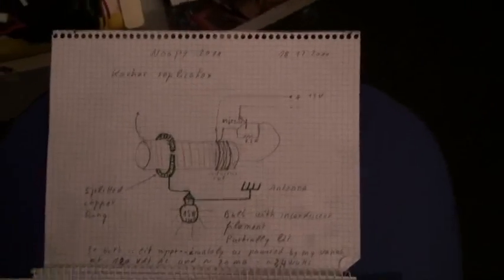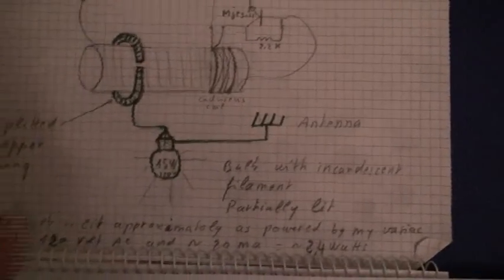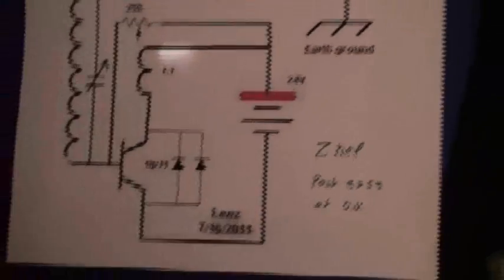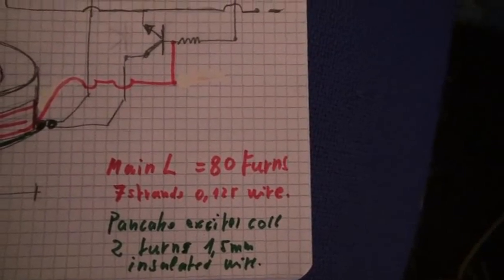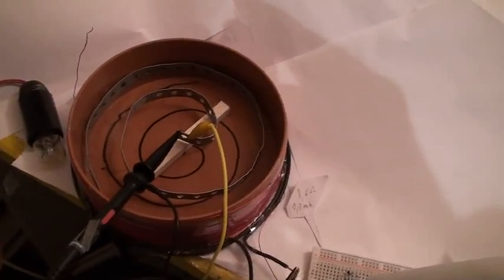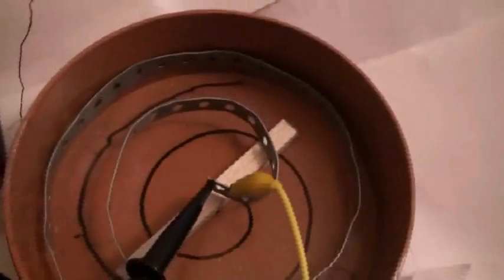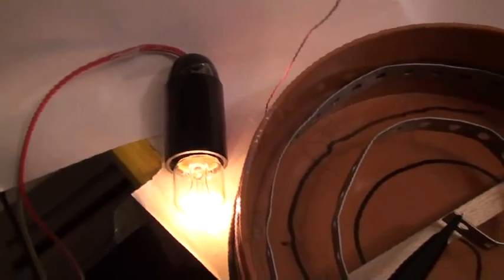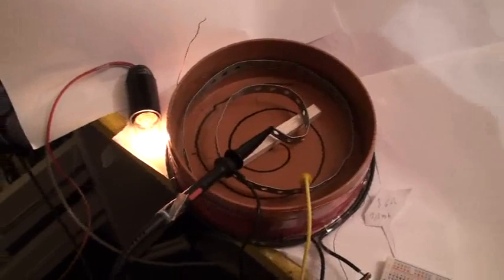Kacher large diameter coil replication.wmv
And the story goes on

After my previous video i noticed that the second "caduceus" coil was not necessary t, and i could get the power directly from the " splitted copper tube in the center of the main coil. than i discovered that i could directly connect the second wire of the bulb to the 10 meter wire ANTENNA, and it works too.
Than i decided to try everything from inside the main coil as also to the outside the main coil and also to combine both.
Everything works more ore less, but it works.

Than i decided to reread the long and sometimes boring post of the OU forum on the subject ans i fall on the Znell contributor

And of course new idea

and for me i don't like "usine à gaz system "i mean overcomplicated system., it is why i like very much those very interesting really simple and awsome exciters.

And now the question is for you ladys and gents

how is possible that a filament bulb lights in this config

and the story goes on .youpla !!!

Laurent